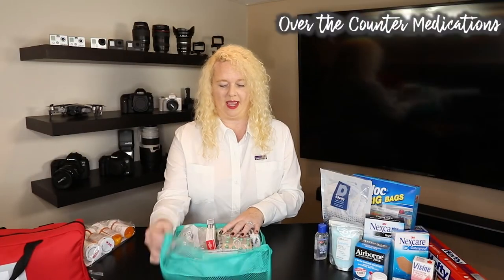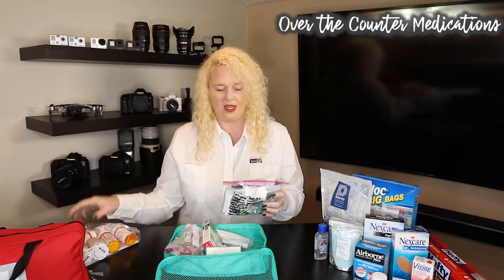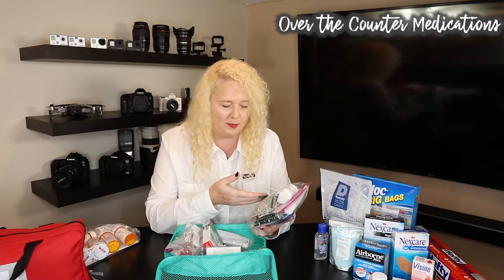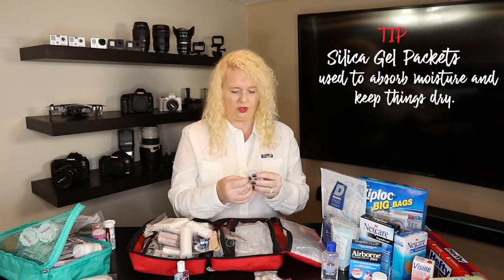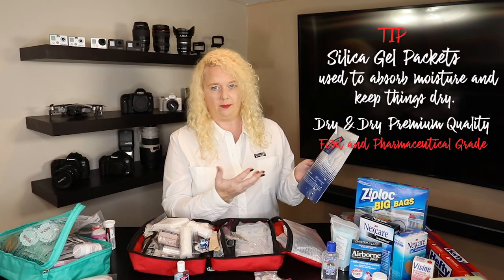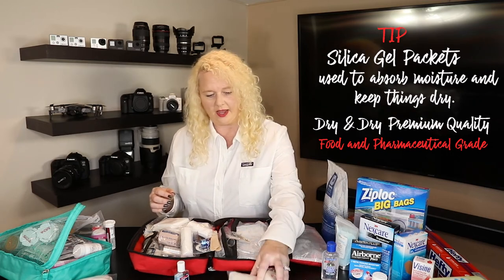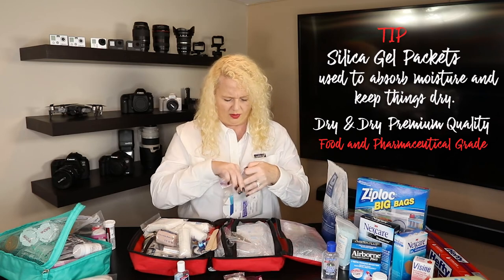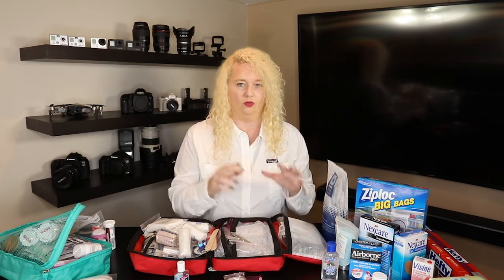Uncover Travel First Aid Secrets: Life-Saving Hacks plus a Packing Check List! 🔥🚑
Unlock the ultimate travel first aid kit hacks! Learn how to assemble a compact, cost-effective, and life-saving kit for any adventure. Stay prepared and safe on-the-go with these vital tips! 💼✈️🌍
🔥 Expert Recommendations
🔥 DIY First Aid Kit
🔥 Travel Safety Essentials

-You should talk to your doctor and/or a travel clinic doctor about getting CDC recommended vaccinations as they vary by country.  Note that some counties require proof of Yellow Fever Vaccination for entry… country list can be found on CDC website.

MUST PACK Medications and First Aid Kits CHECK LIST

Use this checklist to prepare for your next trip abroad. Make sure to bring items with you, since quality of items bought overseas cannot be guaranteed. Not all of these items may be relevant to you and your travel plans.  These are all suggestions and only to be used as a check list.  You should always consult your doctor or pharmacist for advise on what, when and how to take any over the counter medications

Prescription medicines
All prescription medications should be carried in carry-on luggage incase checked bags are or lost or arrive late
❏ Current prescriptions
❏ Antibiotic prescribed by your Doctor for self treatment of moderate to severe Travelers' diarrhea
❏ Prescriptions to prevent malaria, if needed
❏ Prescriptions to help with altitude sickness if traveling to places such as Cusco, Peru where the city sits at an altitude over 11,000 ft

Over The Counter Medicines
❏ Diarrhea medicine (Imodium or Pepto-Bismol) for mild or moderate symptoms
❏ Antacid to relieve heartburn (Tums, Peto-Bismol, Alka-Seltzer,  etc)
❏ Antibacterial ointment (Bacutracin, Neosporin, Polysporin)
❏ Antifungal ointments for athletes foot, yeast infection (Lotrimin, Micaderm)
❏ Lubricating eye drops (Visine)
❏ Insect bite or sting gel or cream (After Bite, Calamine, oral antihistamine, Hydrocortisone Cream)
❏ Relief from bloating or gas (Gas-X)
❏ Immune System Support (Airborne)
❏ Antihistamine to treat allergy symptoms (Allegra, Claritin, Benadryl, etc)
❏ 1% hydrocortisone cream – topical steroid, reduces the actions of chemicals in the body that cause inflammation, redness and swelling.   (cortisone-10)
❏ Motion sickness medicine (Patches, Dramamine – they have regular and non-drossy)
❏ Cough drops (Halls), cough suppressant (Mucinex), or expectorant (Robitussin, Mucinex)
❏ Cold and Flu – (DayQuil, NiteQuil, etc)
❏ Decongestant used to relieve nasal congestion and upper respiratory tract (Sudafed, Claritin-D)
❏ Pain and fever medicine (Tylenol, Aspirin, or Ibuprofen – Motrin from Cramps – Excedrin for Migraines)
❏ Constipation Relief Tablets
Mild laxative (Dulcolax, MiraLax, etc)
❏ Mild sedative or sleep aid (zzQuil, Melatonin, etc) and/or prescription for your Doctor
❏ Oral rehydration salts (Nuun, Emergen-C electrolyte Replenishment)

First Aid Items / Essentials
❏ First Aid quick reference card
❏ Burn Ointment or Gel (Neosporin, Alocane Emergency Burn Gel)
❏ Digital thermometer
❏ Bandages – regular and waterproof, all shapes and sizes
❏ Gauze
❏ Medical Tape used to hold bandages or other dressing onto a wound
❏ Cold Compress
❏ Antibacterial Gel (Purell)
❏ Triangular bandage for a sling
❏ Emergency Survival blanket
❏ Dentemp – repair lost fillings or loose caps
❏ Small splints for fingers or toes
❏ Safety Pins
❏ Antiseptic wound cleaner (Hydrogen Peroxide)
❏ Aloe gel for sunburns
❏ Rubbing Alcohol -disinfectant
❏ Mole Skin Padding to help prevent blisters
❏ Natural Anti-Inflammation remedy which helps sore muscles (Epson Salt)
❏ Disposable Medical gloves (latex free)
❏ Cotton swabs and Q-Tips
❏ Tweezers